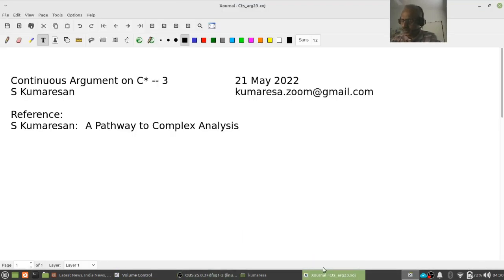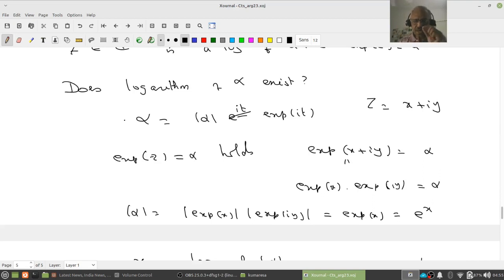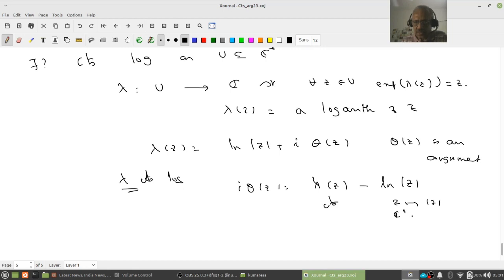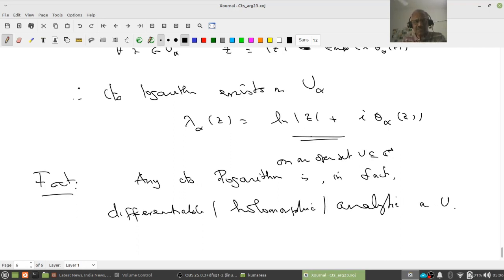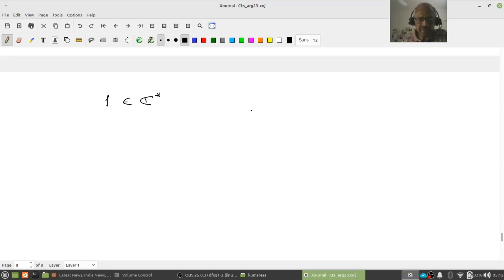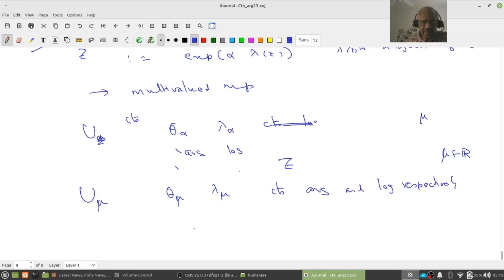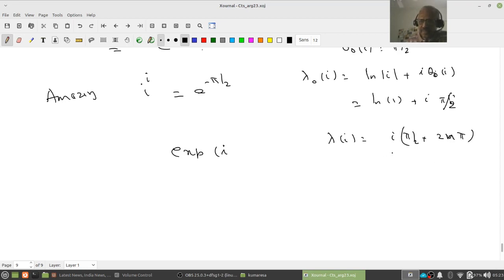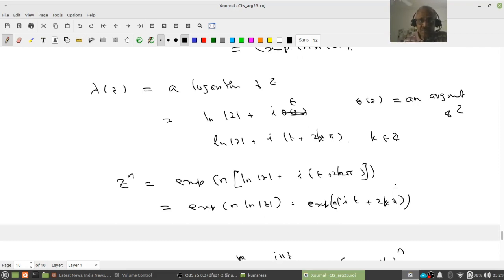Continuous Argument 3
We prove the existence of continuous ( and hence holomorphic) logarithms on slit planes. We also indicate how to define power functions such as z raised to the power alpha ($z^\alpha$).

Timestamp provided by Priyanka Vaideesh and Ishwarya.
00:00 A Brief Preview.
02:00 How log x is defined.
04:23  What is logarithm of a complex number .
09:54 Multivaluedness of logarithm maps.
11:54 Does continuous logarithm exists on c*.
14:33 Theorem: continuous logarithm exists iff continuous argument exists.
15:54 Cor: no continuous log exists on c*
16:49 Continuity of logarithm on slit plane U_alpha.
 18:26 Any continuous logarithm on slit plane is differentiable
19:50 Continuous logarithms on U_alpha  differs by constant.
24:30 Logarithm function on slit plane.
26:53 Power function in real analysis
28:05 Power function in complex analysis
29:03   Continuity of z^alpha on slit plane imply analyticity.
33:02  Value of i^i is a real number!
36:30  Two definitions of z^n coincide on a slit domain (for a proper choice of thee argument).